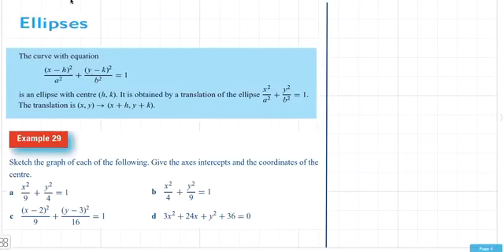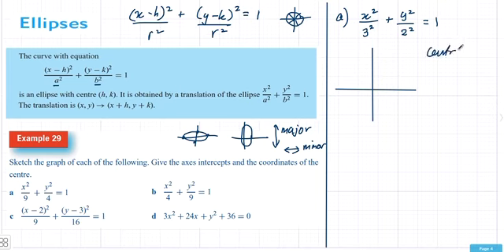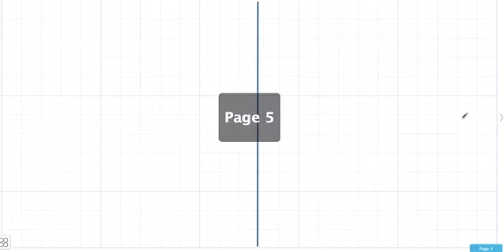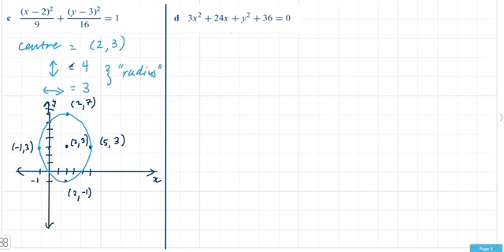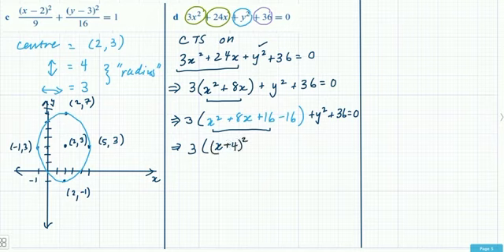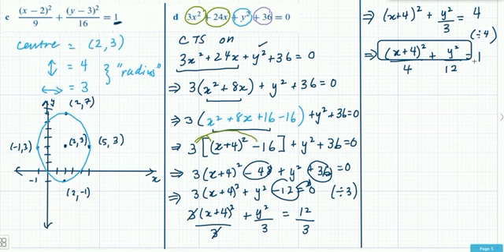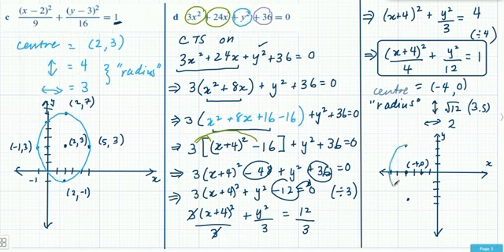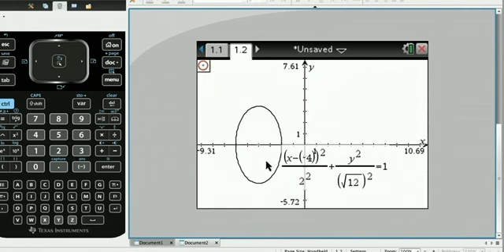CH1 WE29 + CAS